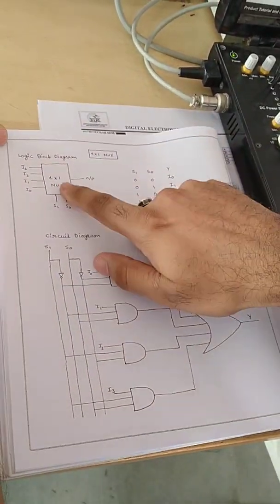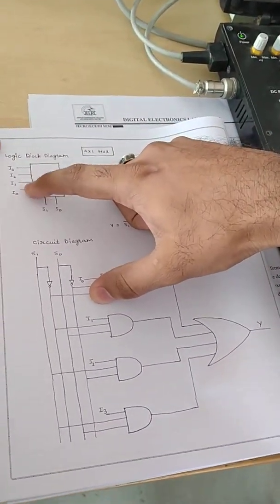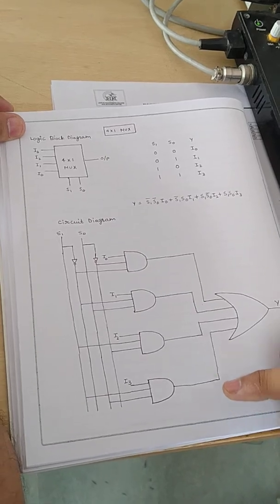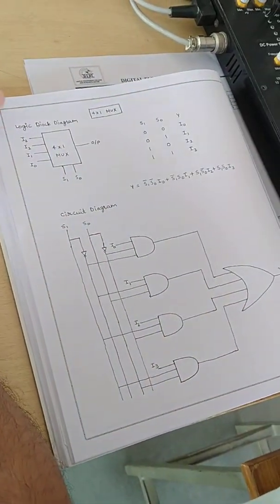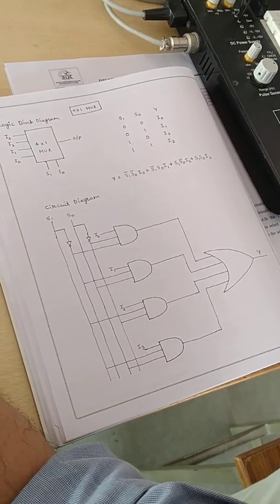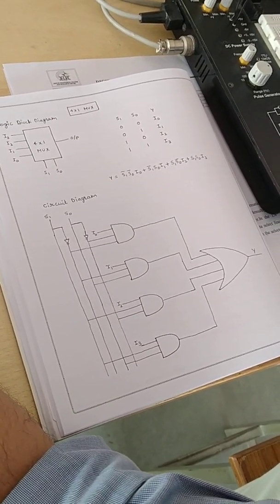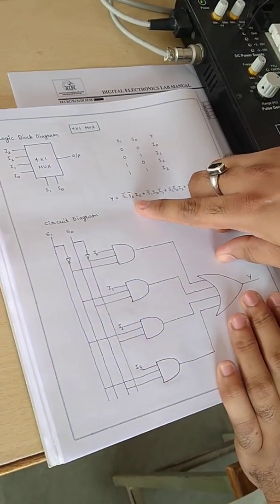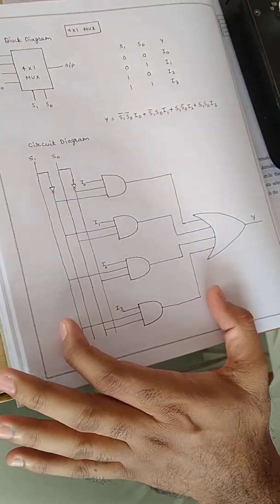Mux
Digital Electronics Lab